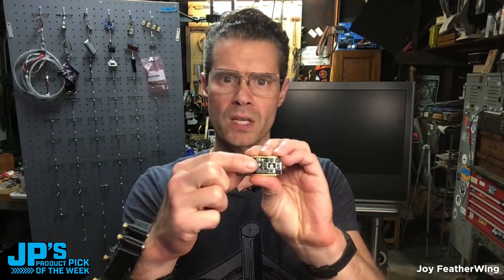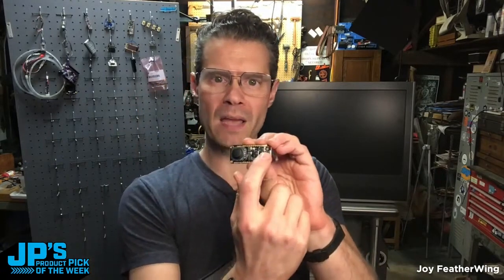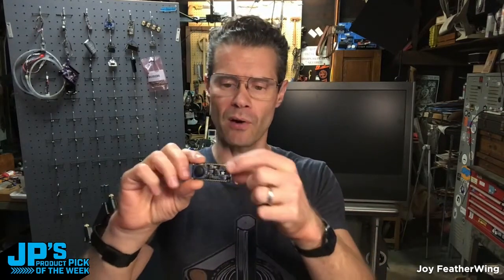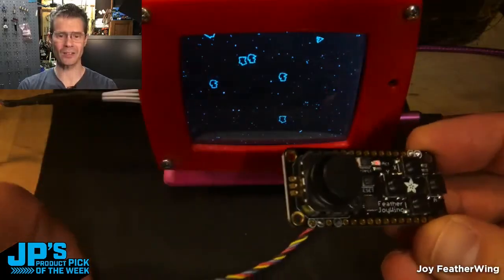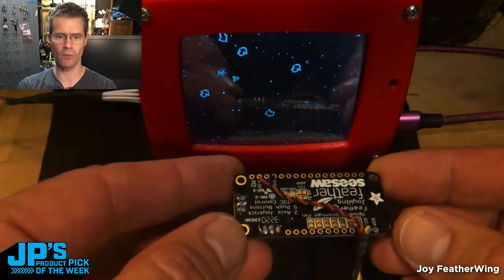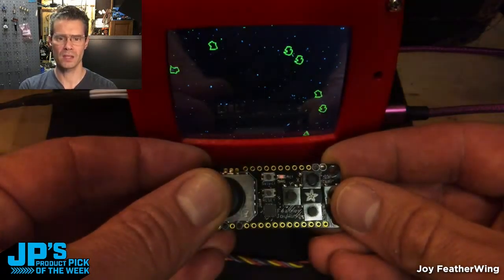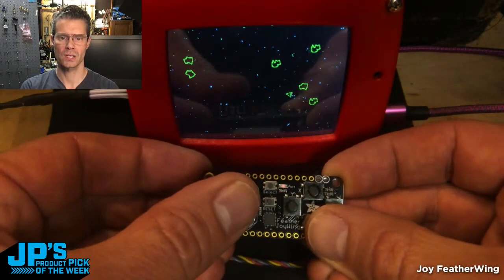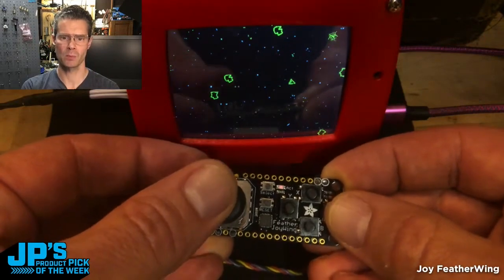JP’s Product Pick of the Week 5/31/22 Joy FeatherWing RECAP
JP’s Product Pick of the Week - Joy FeatherWing RECAP